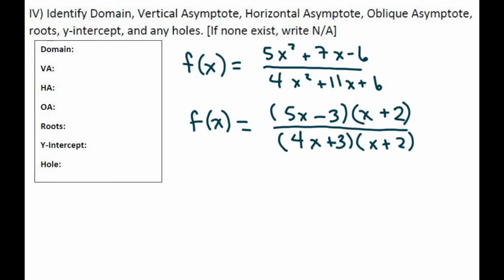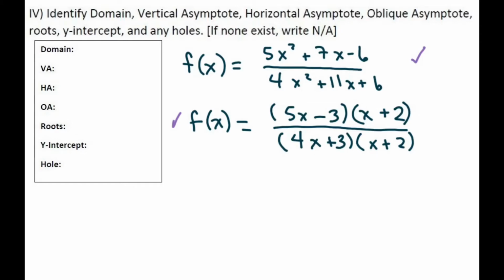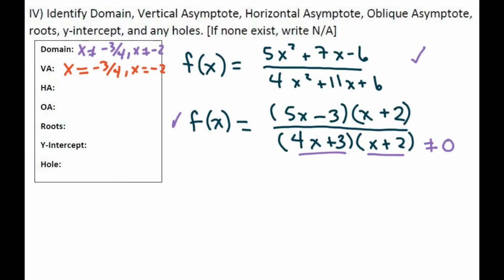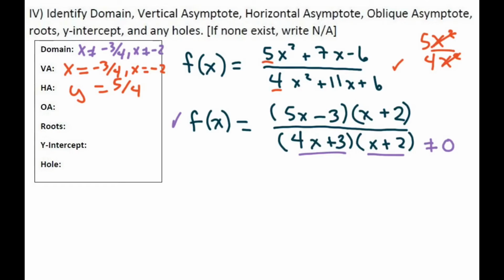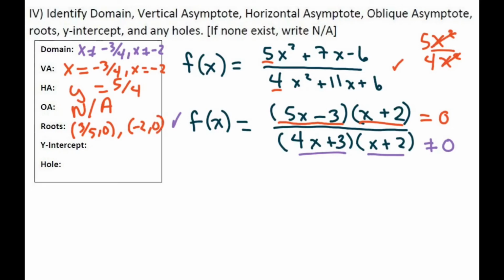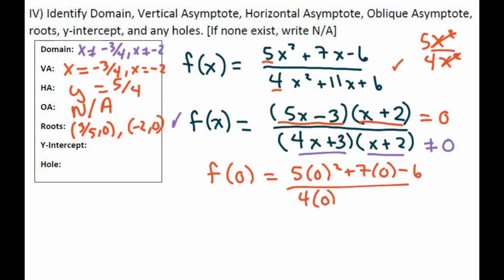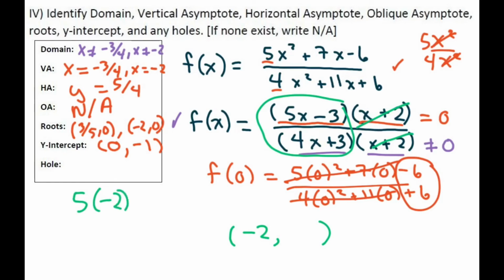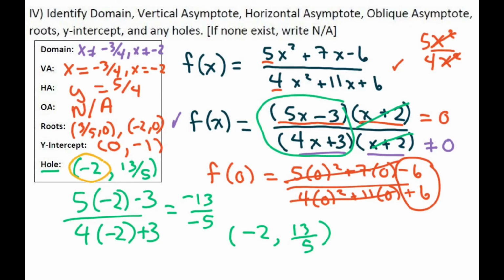Identify Domain Vertical Horizontal Oblique Asymptotes xy Intercepts Holes. Rational Equations